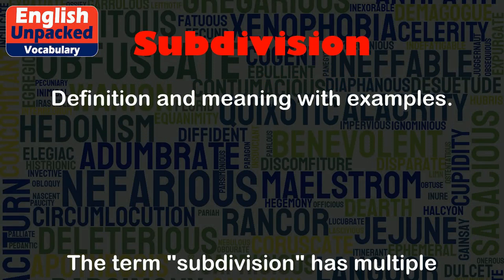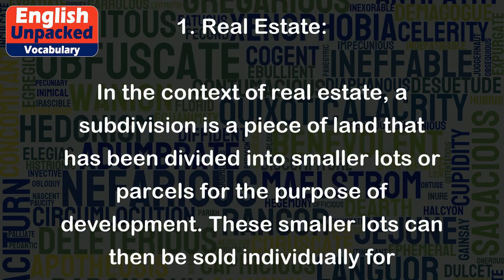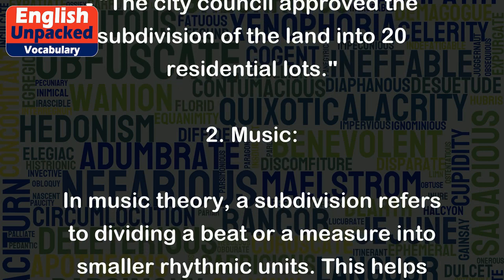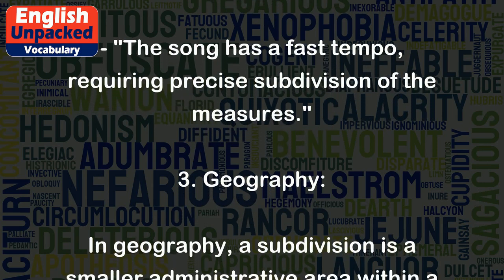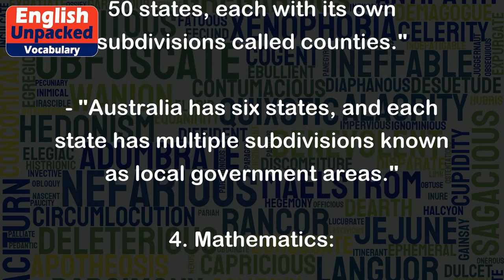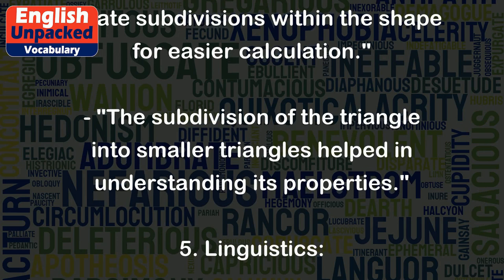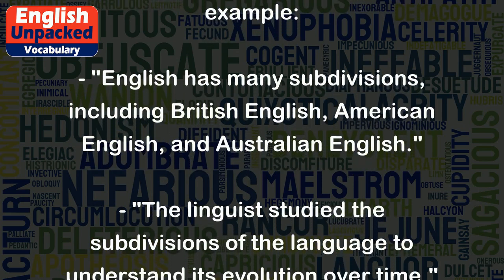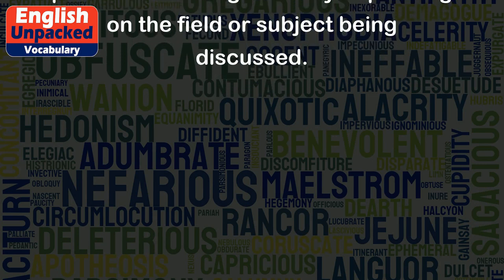Subdivision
The term "subdivision" has multiple meanings depending on the context. In general, it refers to the act of dividing something larger into smaller parts or divisions. Let's explore a few common uses and examples of "subdivision" in the English language:
1. Real Estate:
In the context of real estate, a subdivision is a piece of land that has been divided into smaller lots or parcels for the purpose of development. These smaller lots can then be sold individually for residential or commercial purposes. For example:
- "The new housing development includes 100 subdivisions, each with its own house."
- "The city council approved the subdivision of the land into 20 residential lots."
2. Music:
In music theory, a subdivision refers to dividing a beat or a measure into smaller rhythmic units. This helps musicians play complex rhythms accurately. For example:
- "The drummer practiced the subdivision of the beat to improve his timing."
- "The song has a fast tempo, requiring precise subdivision of the measures."
3. Geography:
In geography, a subdivision is a smaller administrative area within a larger region. It is often used to divide states, provinces, or countries into smaller administrative units. For example:
- "The United States is divided into 50 states, each with its own subdivisions called counties."
- "Australia has six states, and each state has multiple subdivisions known as local government areas."
4. Mathematics:
In mathematics, a subdivision refers to dividing a shape or figure into smaller parts or sections. This can be useful for calculations or analysis. For example:
- "The mathematician used a grid to create subdivisions within the shape for easier calculation."
- "The subdivision of the triangle into smaller triangles helped in understanding its properties."
5. Linguistics:
In linguistics, subdivision can refer to dividing a language into smaller units, such as dialects or regional variations. These subdivisions may have distinct vocabulary, pronunciation, and grammar. For example:
- "English has many subdivisions, including British English, American English, and Australian English."
- "The linguist studied the subdivisions of the language to understand its evolution over time."
Overall, "subdivision" is a versatile term that can be used in various contexts to describe the act of dividing something larger into smaller parts. Its meaning can vary depending on the field or subject being discussed.